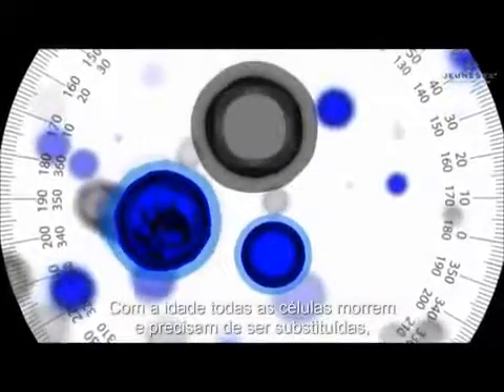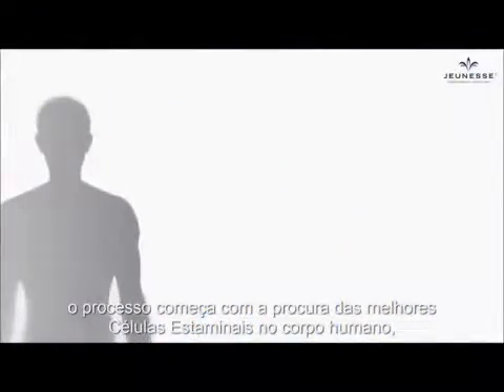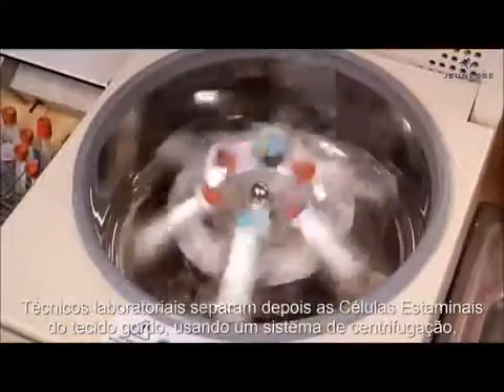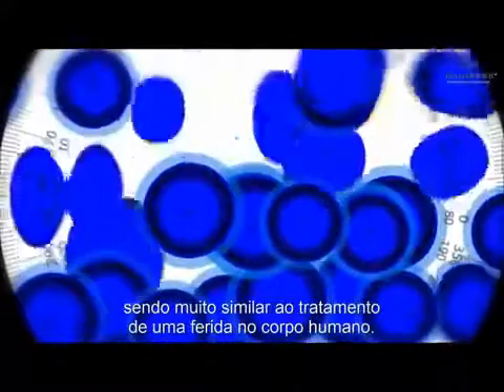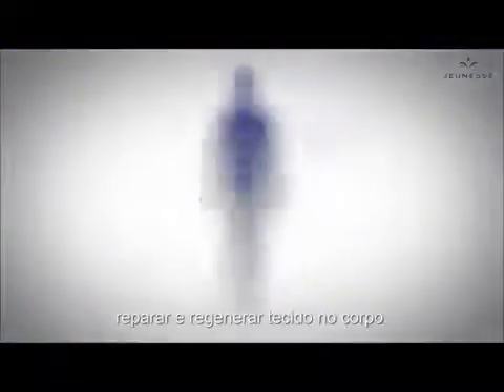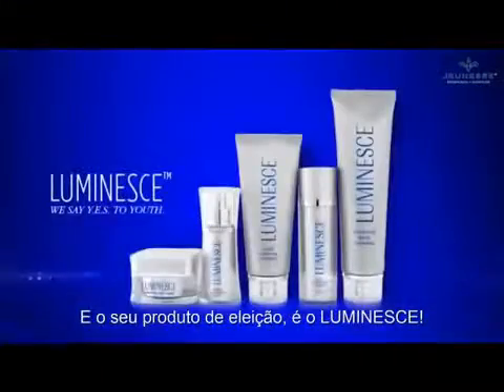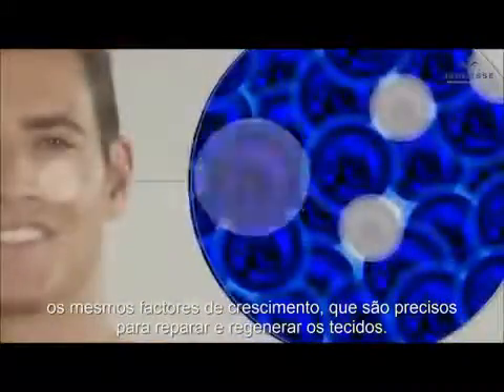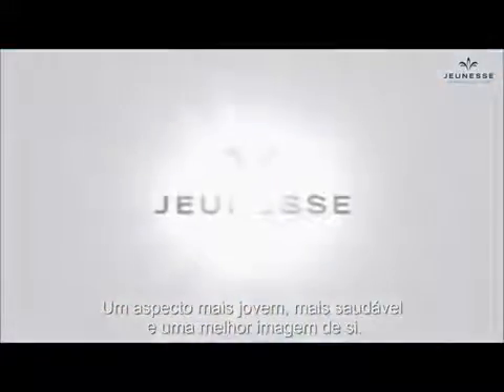Jeunesse Dr Nathan Newman Português